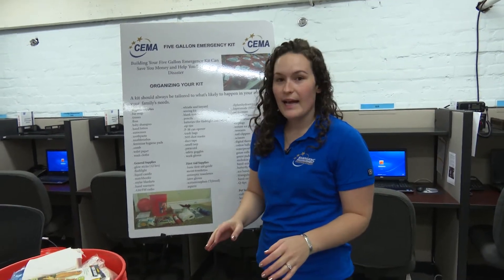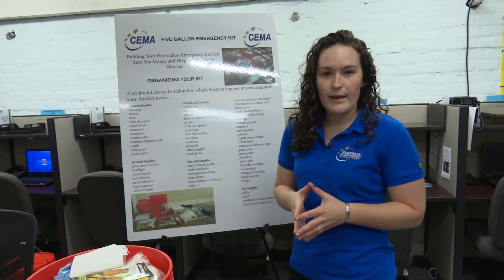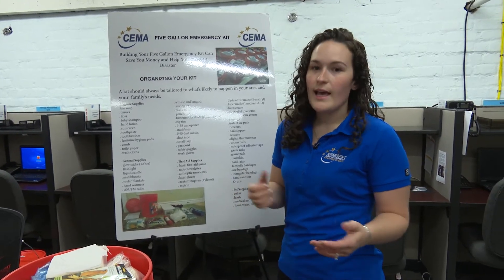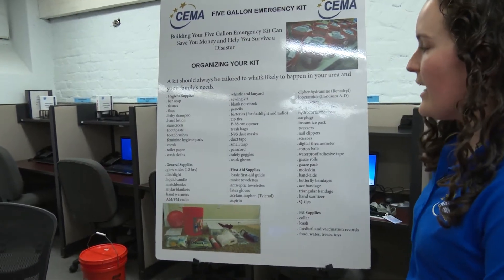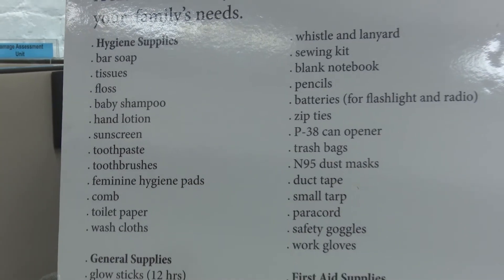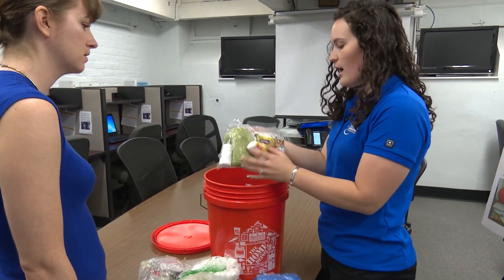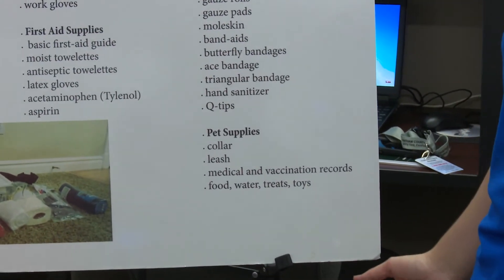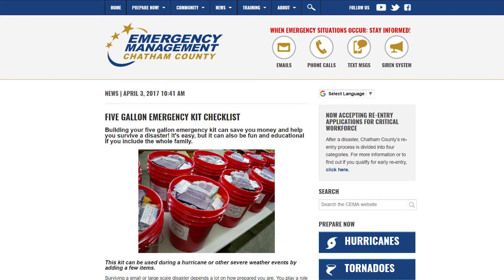EMERGENCY SUPPLY KIT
Take the time now to create your family emergency kit! Watch this quick video to learn more about how we put together out emergency kit and look for suggestions in what you can include in yours!